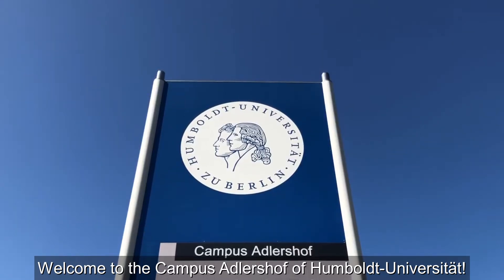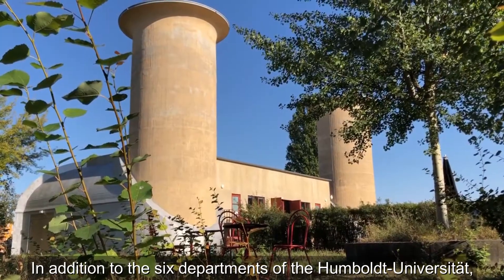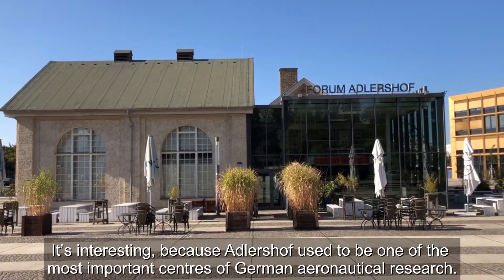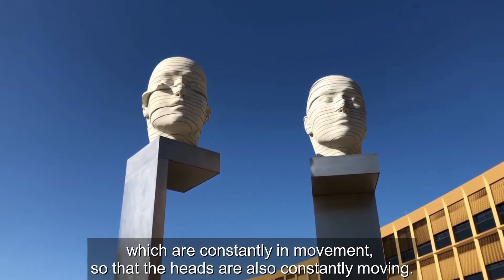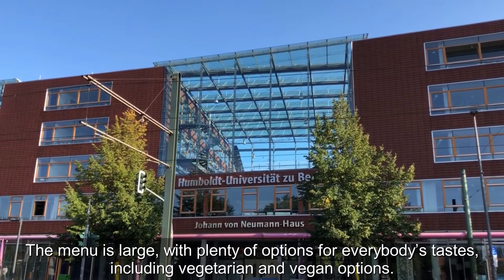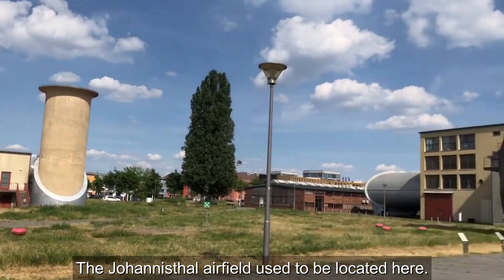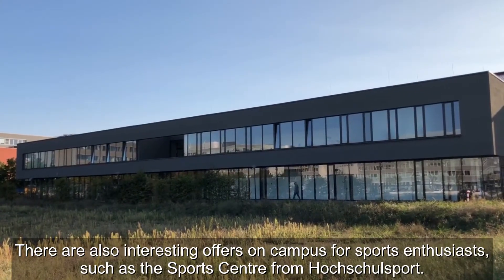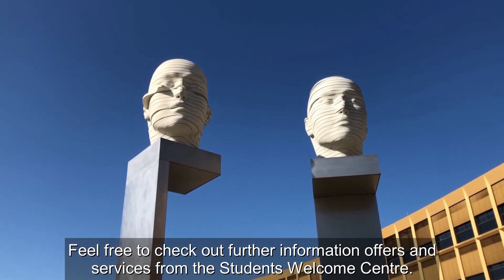CAMPUS TOUR (in English) - CAMPUS ADLERSHOF of the Humboldt-Universität zu Berlin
📌Content of the Video:
00:00 General information about the Campus Adlershof
01:00 Erwin Schrödinger-Zentrum (Branch Library)
01:32 Forum Adlershof
02:09 Moving Sculpture "Kopfbewegung - Heads Shifting"
02:50 Departments of Mathematics and Computer Science
03:17 Geography Department and Psychology Department
03:25 Physics Department
03:46 Chemistry Department
03:53 Aerodynamic Park
04:24 Student Meeting Centre "Motorenprüfstand"
04:38 Big Wind Tunnel
04:52 Sports Centre from Hochschulsport
04:59 Student Village Adlershof
05:19 The end and contact possibilities